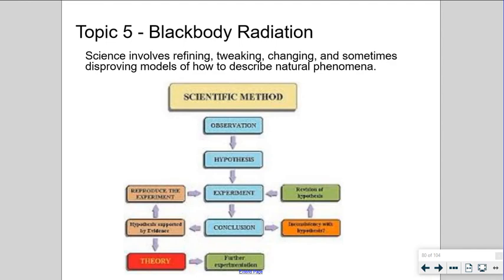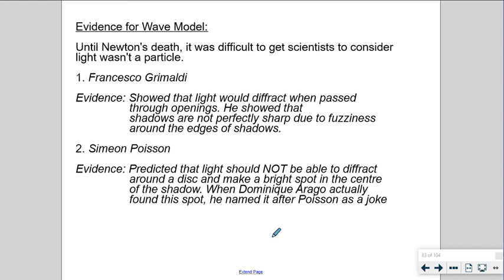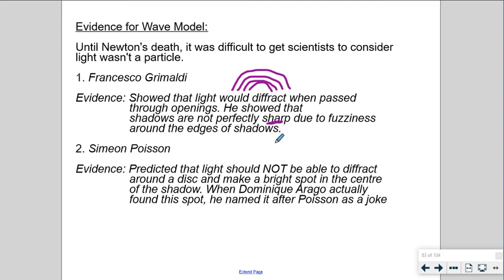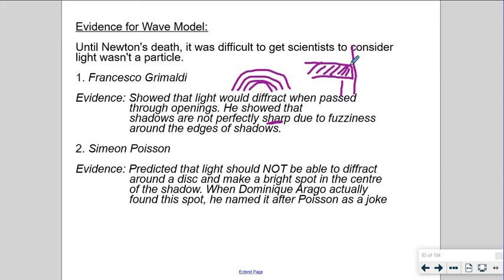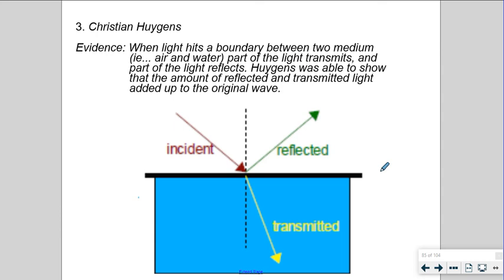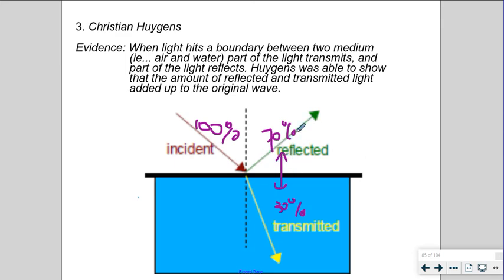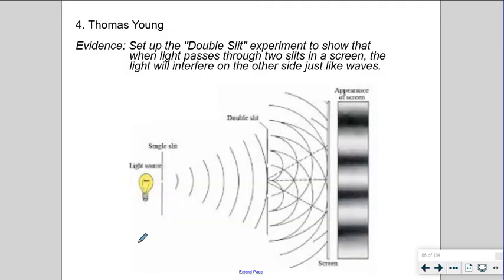5. Blackbody Radiation